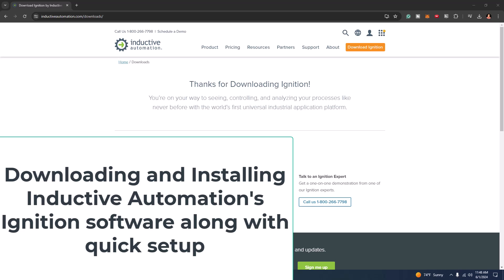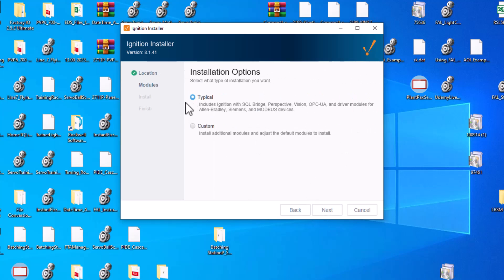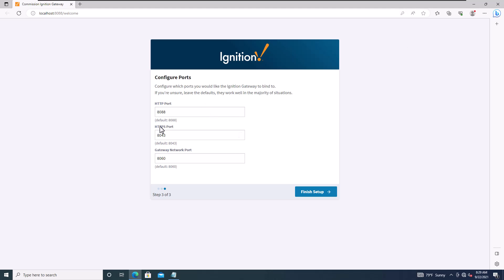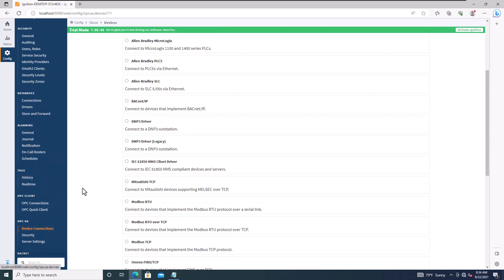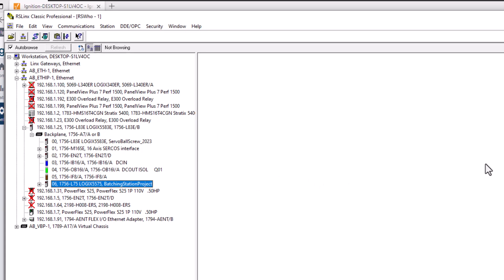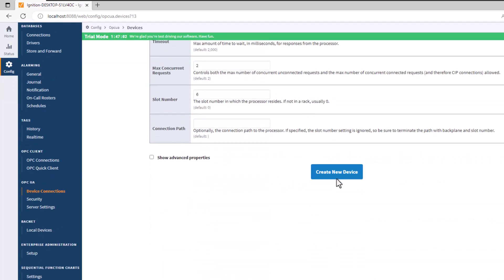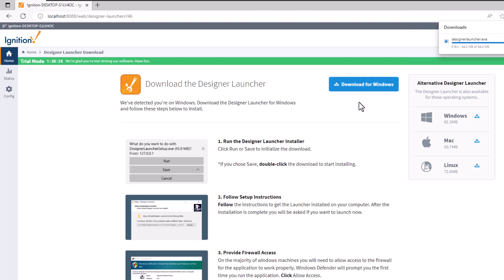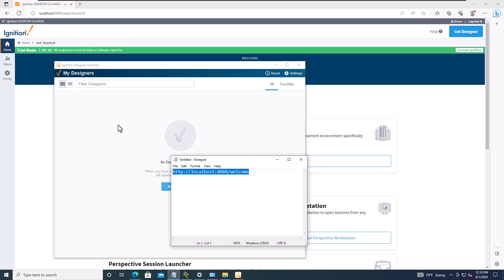Inductive Automation's Ignition Software install And Setup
Everything I learned that is important when downloading and installing Inductive Automation's Ignition software, is a detailed look that should cover any questions you have so I hope this is found helpful.

Also, how to setup the gateway to get live connections to an Allen-Bradley PLC processor.